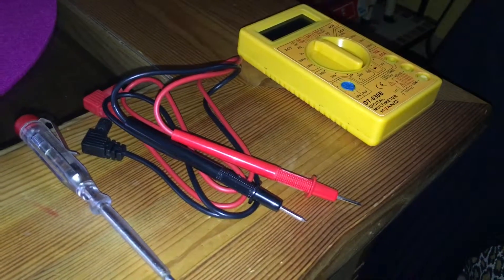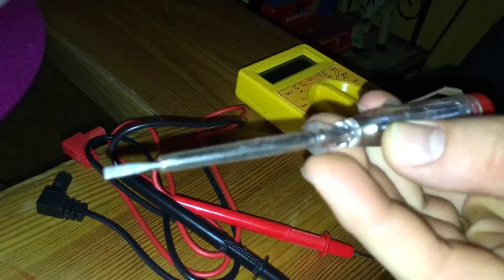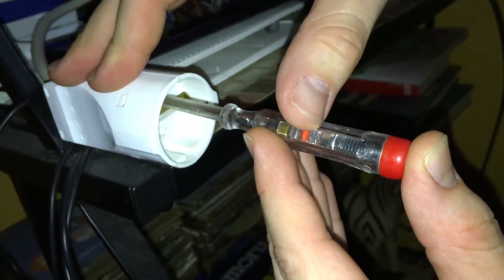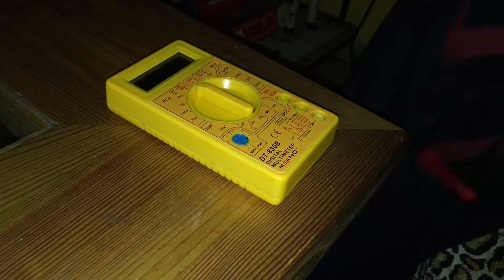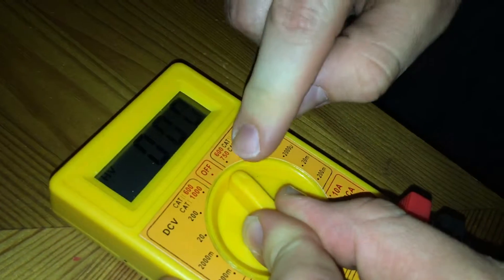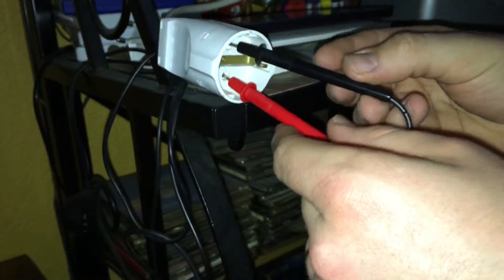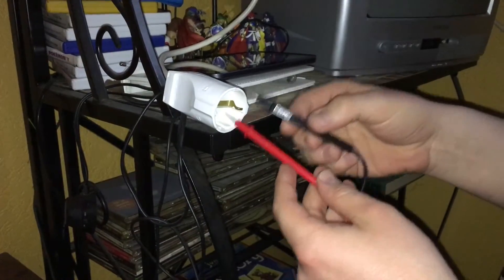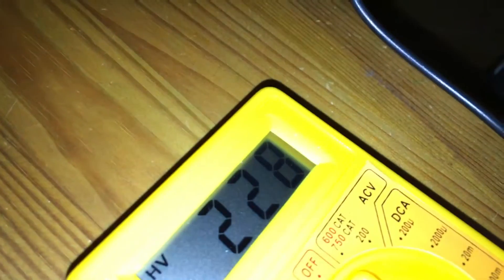How to measure voltage with a multimeter in a plug DIY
AC power plugs and sockets are devices that allow electrically operated equipment to be connected to the primary alternating current (AC) power supply in a building. Electrical plugs and sockets differ in voltage and current rating, shape, size and type of connectors. The types used in each country are set by national standards, some of which are listed in the IEC technical report TR 60083, Plugs and socket-outlets for domestic and similar general use standardized in member countries of IEC.[1] The scope of IEC TR 60083 states: The report only contains systems for which standard sheets have been published in a National Standard, which may be a National Standard of the country itself or any other IEC member country.